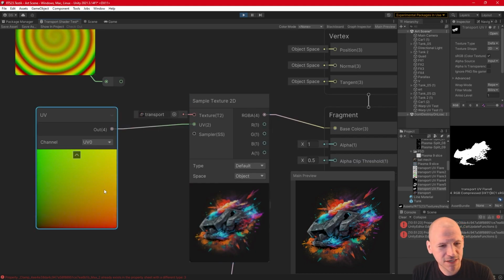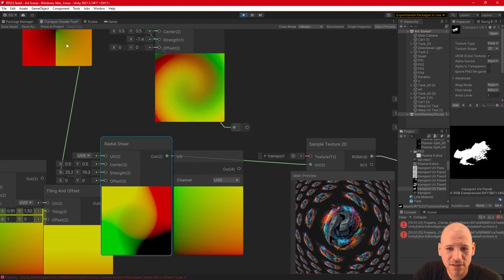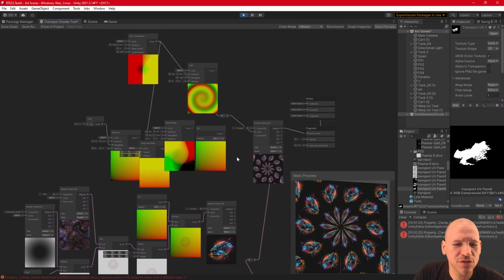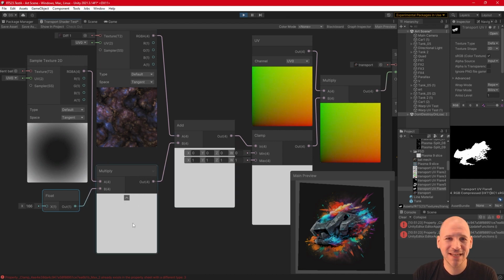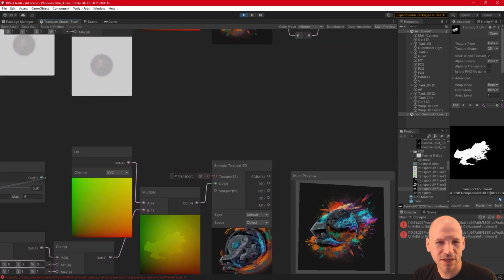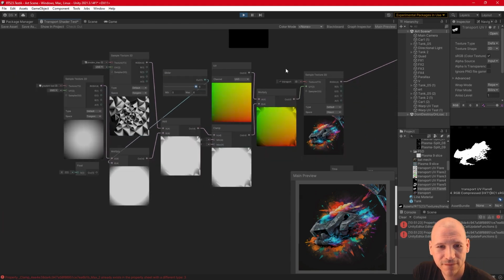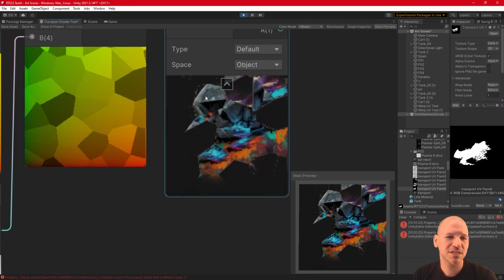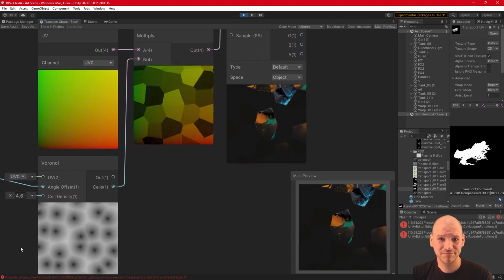How to Deform Images in Shader Graph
Shaders can be used for anything visual, including altering 2D textures to take on new shapes including procedural animations. Here we walk through a variety of methods to do so, and a way that uses textures to alter the mapping, more so than math.

Join Discord for to chat about this and other game tech topics.